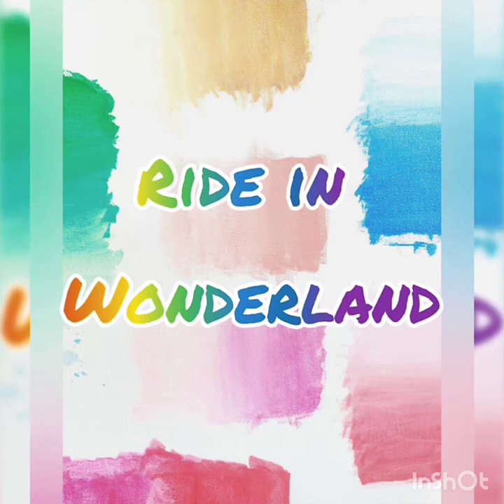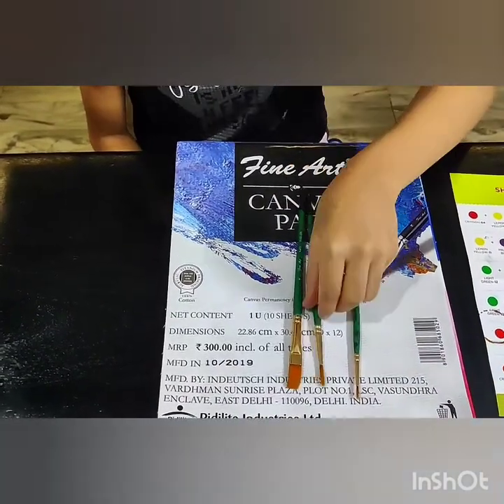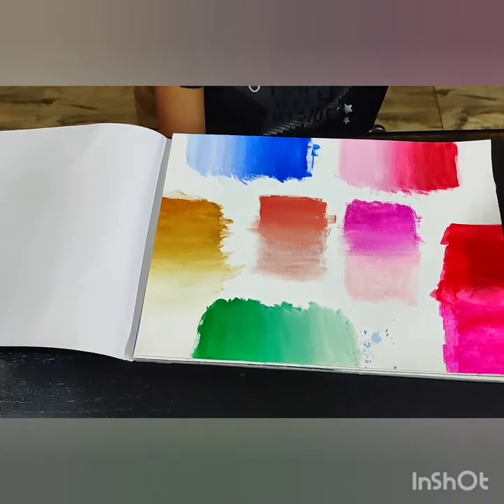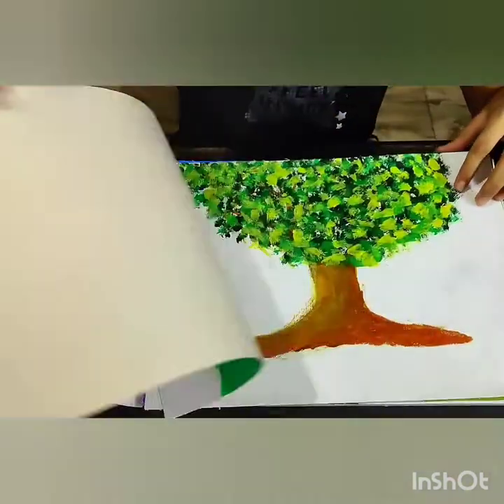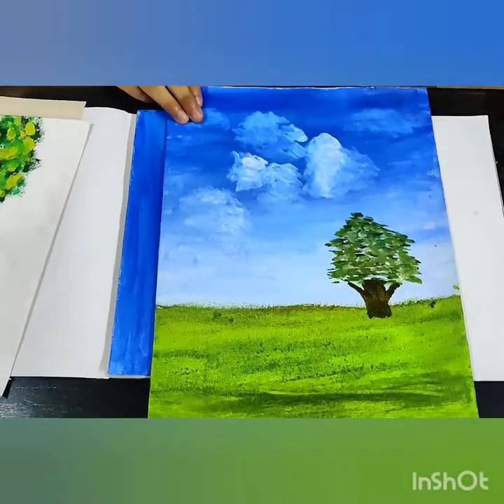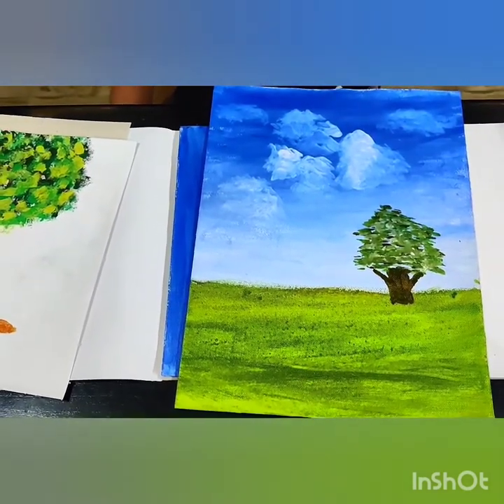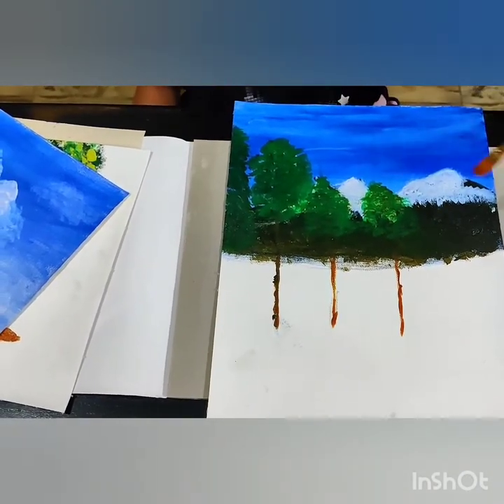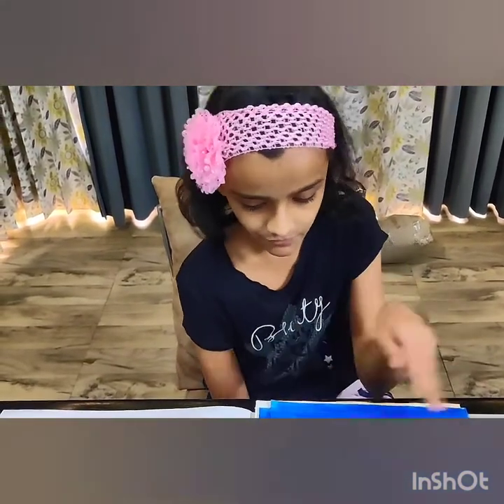Canvas Painting by Anvi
Colorful canvas painting and color blending.